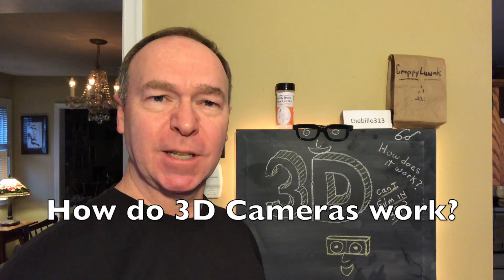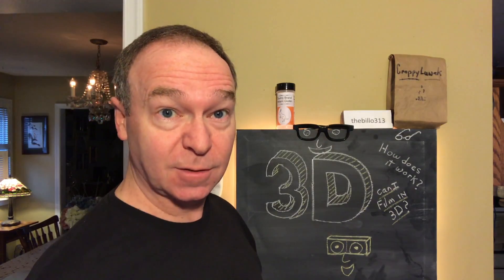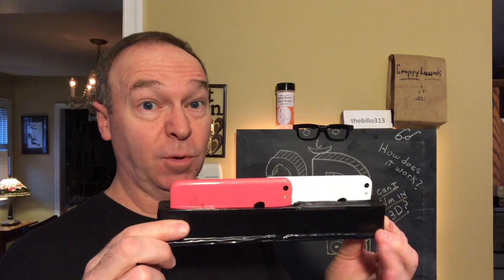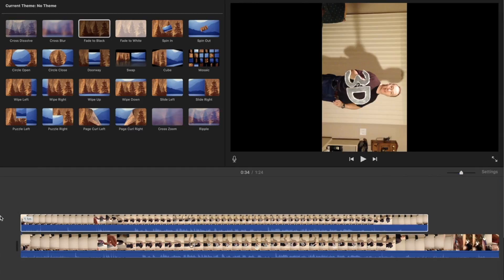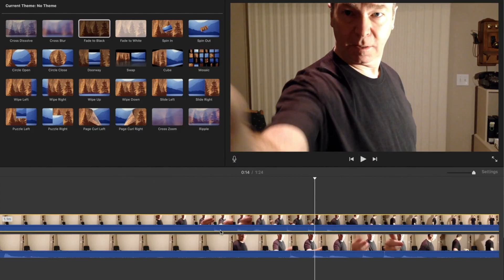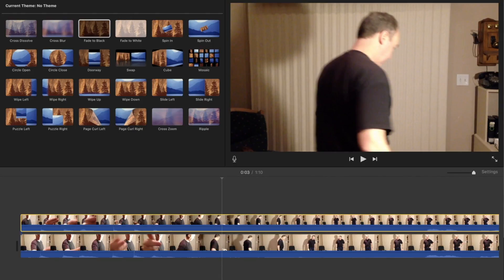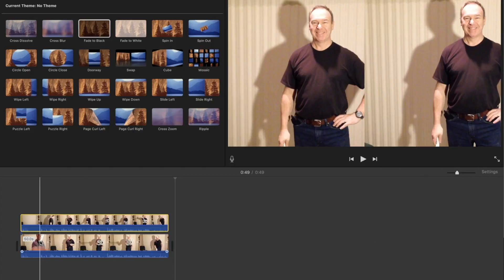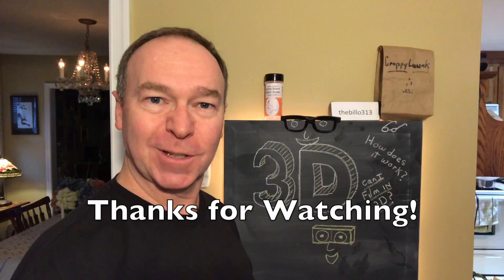Build a DIY 3D Camera using iPhones - Hints from Havertown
I figured out how to build a DIY 3D camera from two old iPhones. I'll explain what is 3D, how to edit it and how to view it. And I'll have a few laughs along the way.
Here is the link to the video showing how to build the 3D iPhone Camera Rig